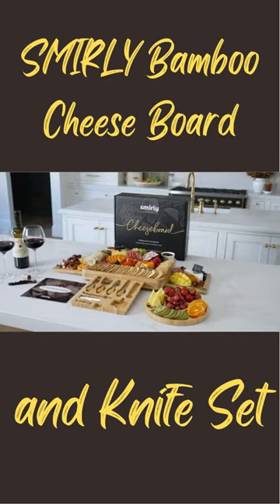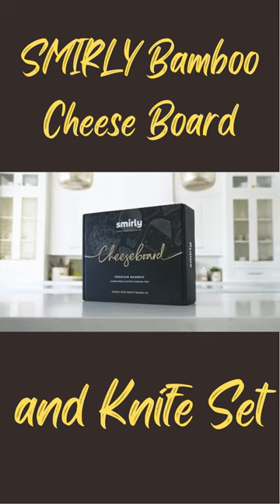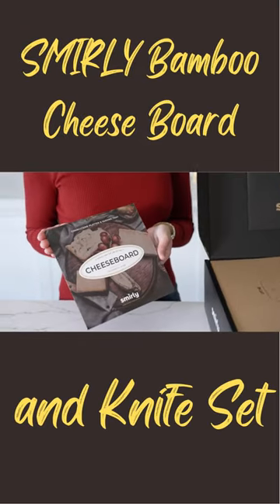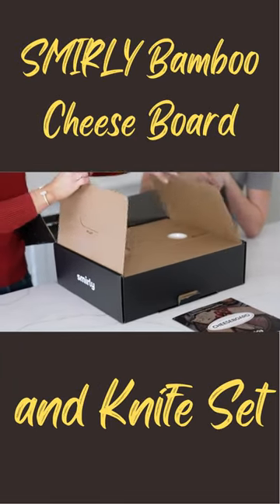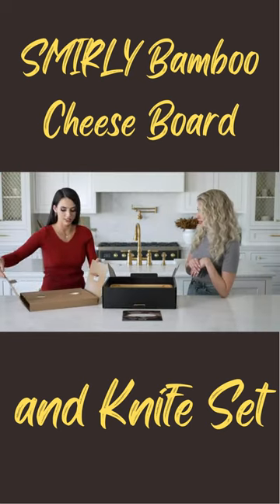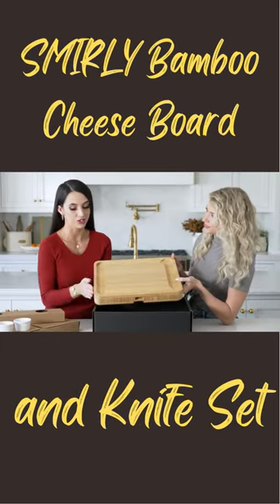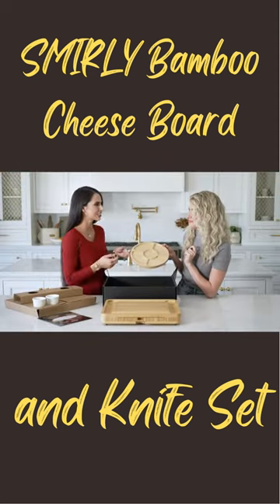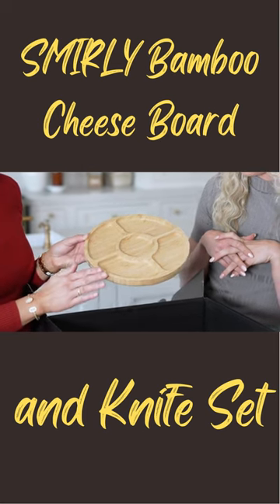SMIRLY Bamboo Cheese Board and Knife Set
Wellcome to this video
Cheese Board and Knife Set